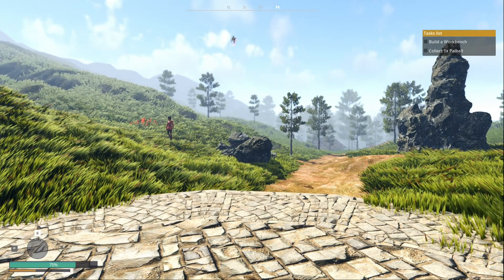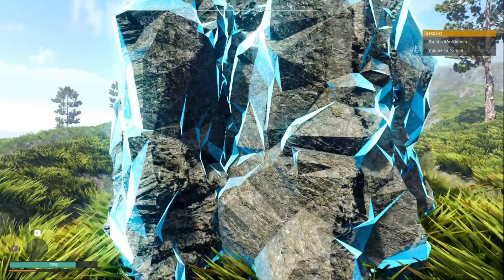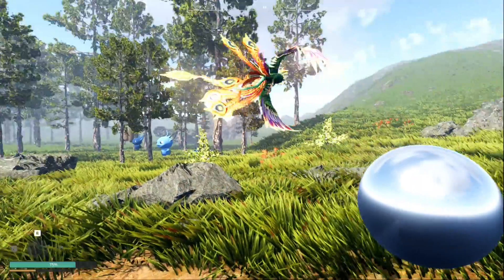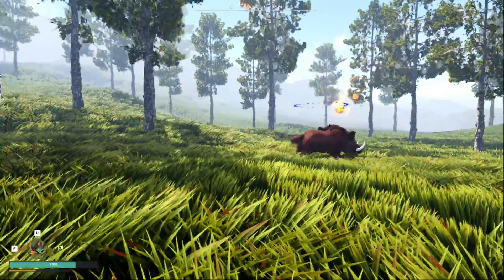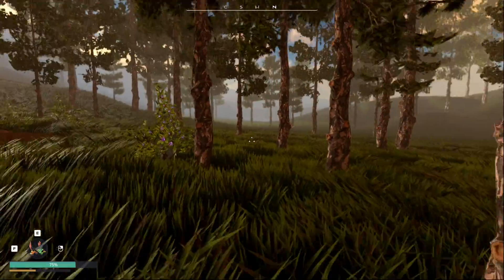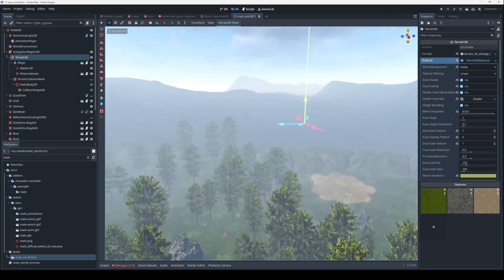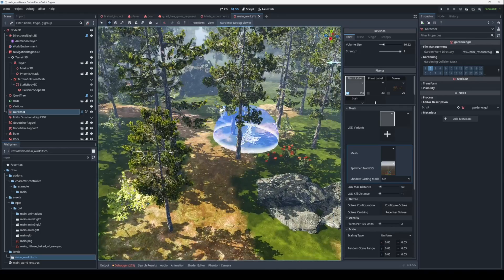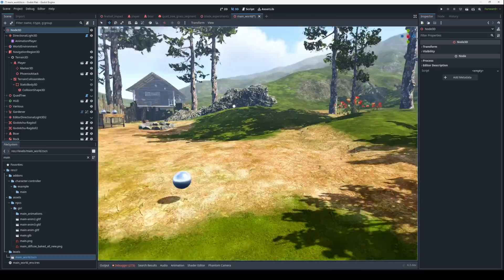I tried to make Godot Pals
You may have heard of Palworld but do you know about Godot Pals? I bet you don't so I made this little introduction video! Seriously though, I made this small scene in Godot 4, in around a week of my free time...
Here are some link that you might like:
VFX: